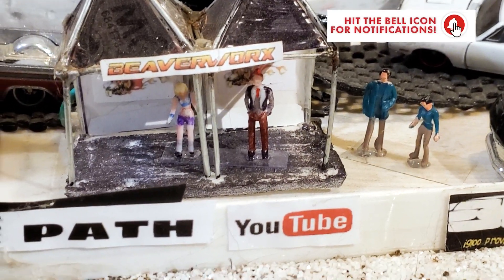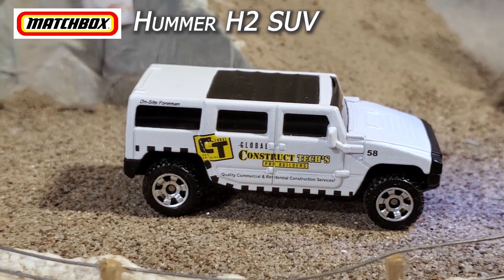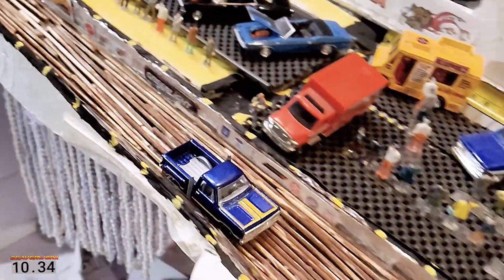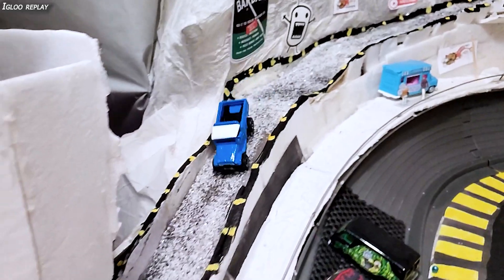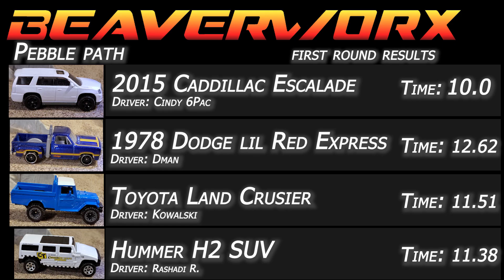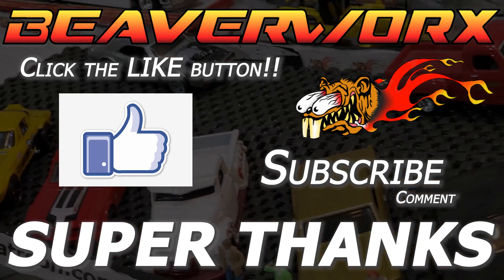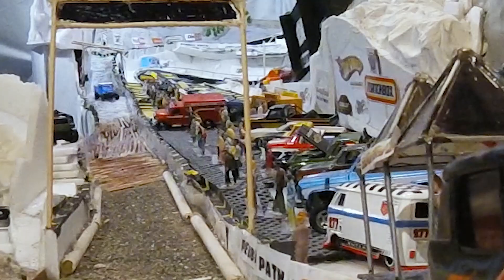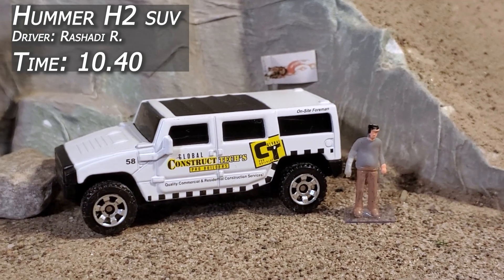HotWheels Matchbox Head to Head Offroad Beaverworx Pebble Path Hummer Caddy Dodge Toyota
Hear it is folks, first upload for 2022 and we got the Pebble Path back for ya!
4 truck are going for best time
HotWheels Toyota land Crusier
HotWheels Dodge lil Red Express
Matchbox Hummer H2
Matchbox Cadillac Escalade